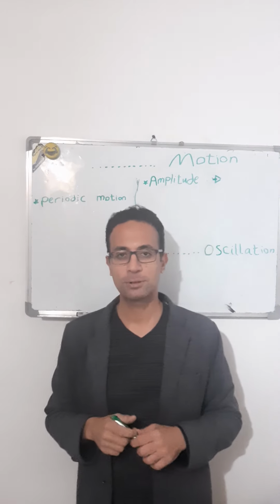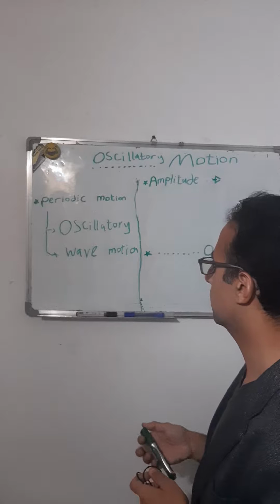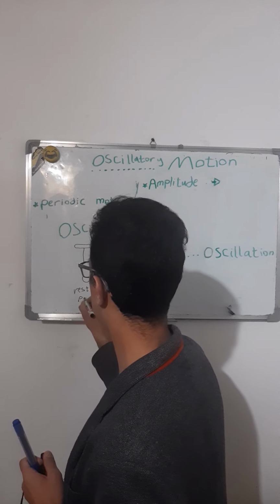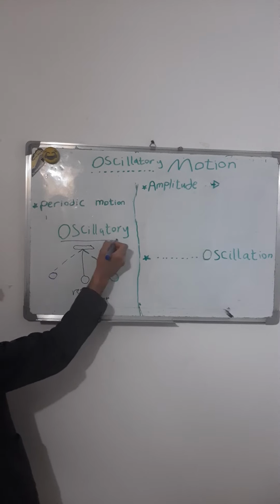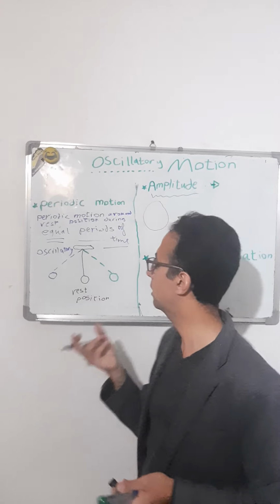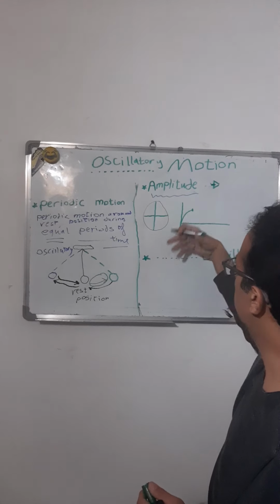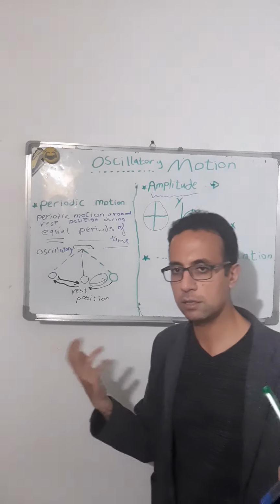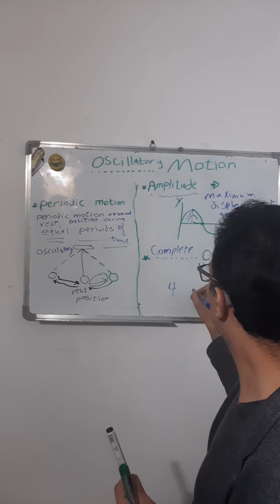Science grade8: Oscillatory motion